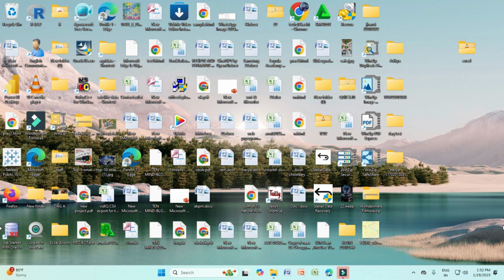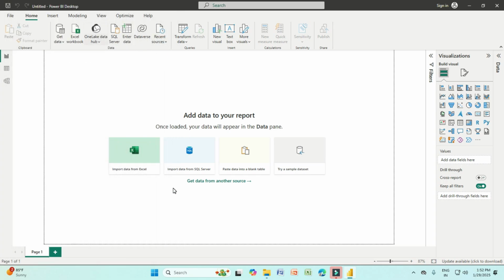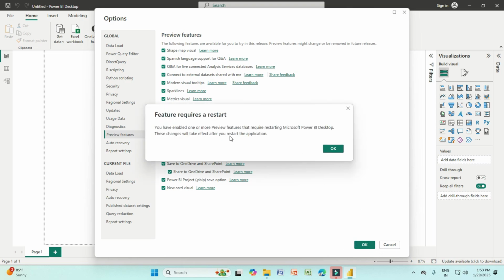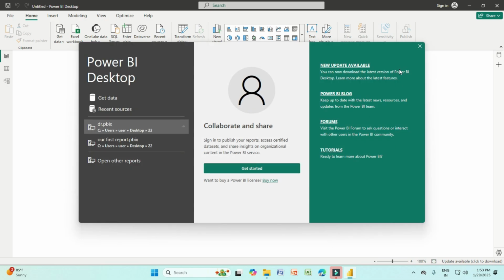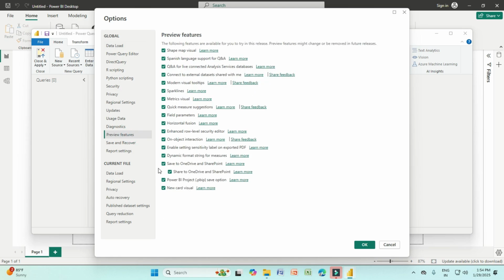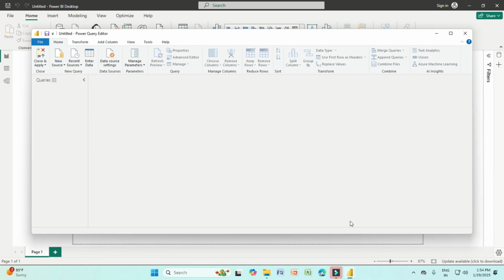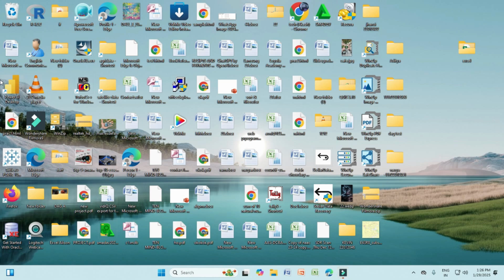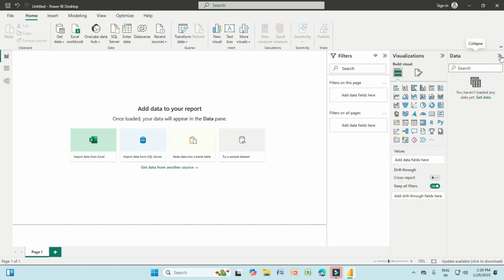What Happens if You Ignore the Latest Power BI Update February 2025?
Learn the easiest way to create a report using Power BI for data visualization in this video tutorial. Perfect for beginners looking to enhance their data analysis skills!
Ready to dive into the world of data visualization without feeling overwhelmed? This video is your express lane to mastering Power BI and creating your very first report! We cut through the jargon and complex features, focusing solely on the essentials to get you up and running quickly. Learn the absolute easiest way to import your data, no matter the source, and transform it into insightful visuals. You’ll discover how to drag and drop data into charts and tables, effortlessly uncovering the hidden stories within your information. Forget complicated coding or intricate setup – we'll guide you step-by-step with simple, practical instructions that anyone can follow. Whether you're a total beginner or just looking for a fast track, this tutorial will empower you to build a compelling Power BI report in no time. Start turning your raw data into actionable insights today!
How to Create a Report in Power BI,
Power BI Report Tutorial,
Create a Power BI Report,
Build a Power BI Dashboard,
Visualize Data in Power BI,
Analyze Data with Power BI,
Power BI
Data Visualization
Business Intelligence
BI
Data Analysis
Data Reporting
Power BI Desktop
Beginner-Focused Tags:
Power BI Easy
Power BI Simple
Learn Power BI
Power BI First Report
Power BI Quick Start
Power BI for Dummies
Power BI No Experience
Power BI Step-by-Step
Power BI Get Started
Power BI Starter
Tags Emphasizing the "How-To":
How to Use Power BI
Tags Highlighting the Outcomes:
Specific Process/Element Tags:
Import Data Power BI
Power BI Data Connection
Power BI Tables
Power BI Data Modeling
Long Tail Tags for Specific Searches:
Power BI tutorial for beginners step by step
How to create your first power bi report easily
Power bi tutorial no coding experience
Easiest way to learn power bi
Simple power bi dashboard tutorial
Quick power bi report
Additional Tips:
Use a mix of short and long-tail keywords.
Include related keywords, synonyms, and variations.
Check what tags popular videos in the same niche are using.
Consider adding tags related to the specific data source used in the video (e.g. excel, SQL server).
By using a combination of these tags, you'll increase your video's visibility on YouTube for people searching for Power BI learning content. Good luck!